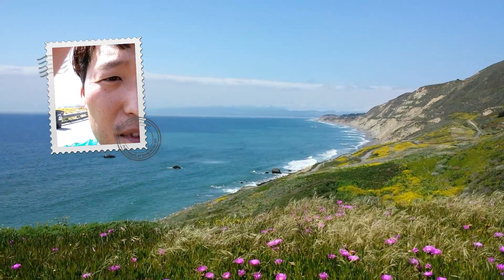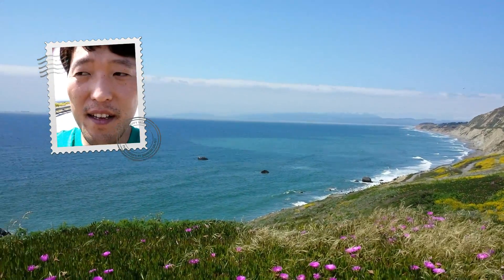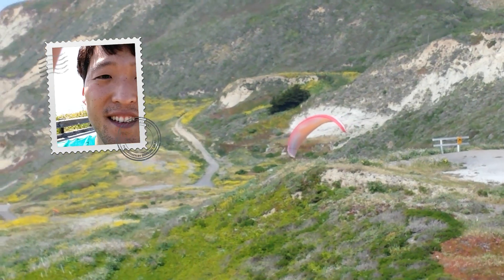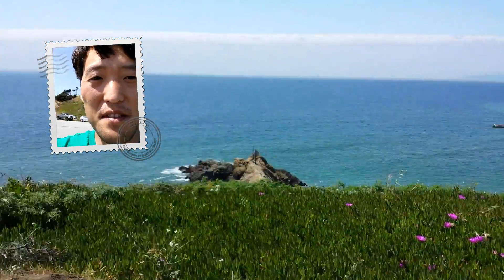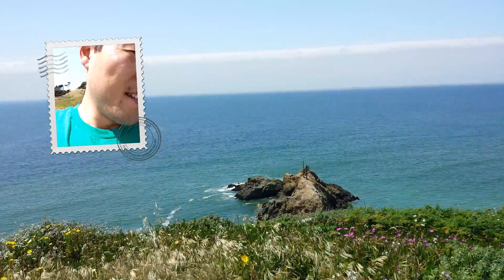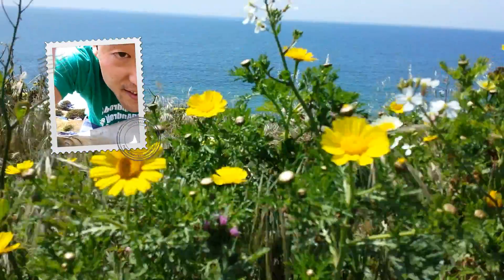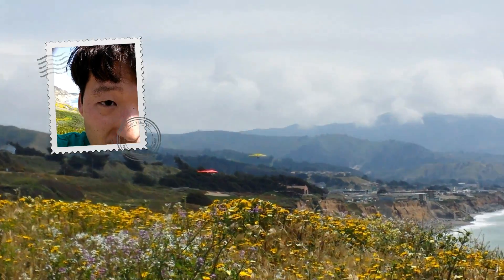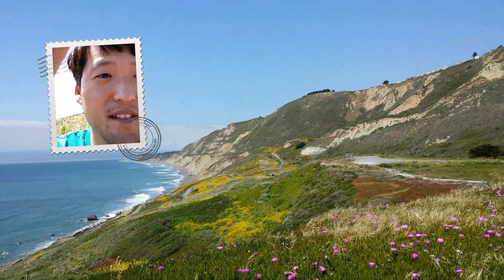Galaxy S4 Dual-Camera 1080P HD Test!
Here's a demo of the Galaxy S4 dual-camera mode in 1080P HD, uploaded straight from Galaxy S4.